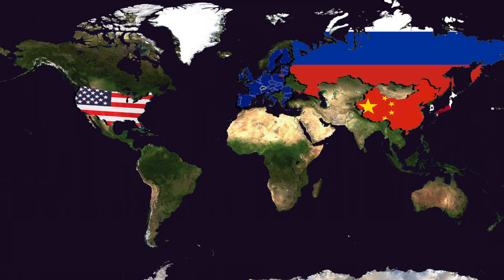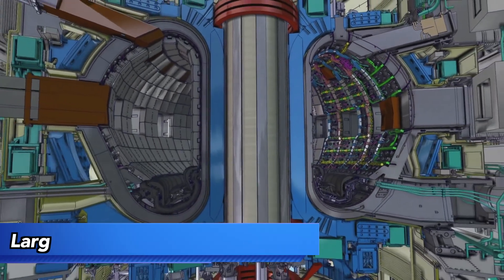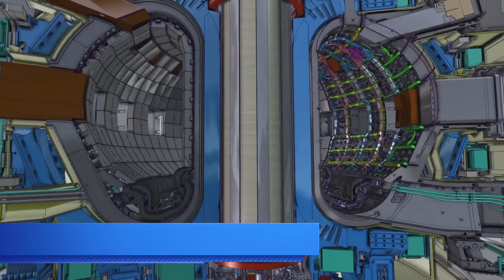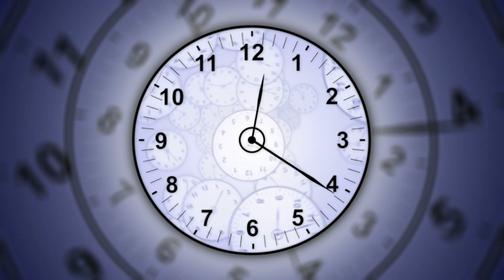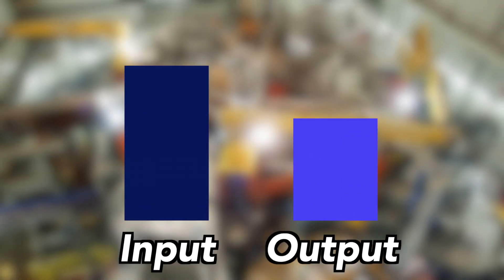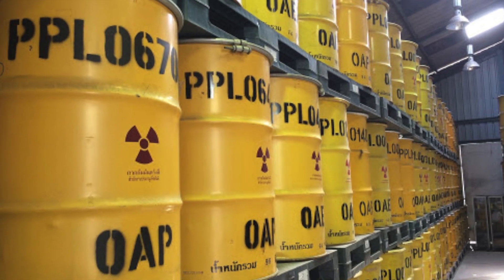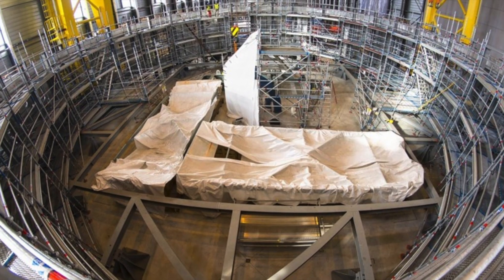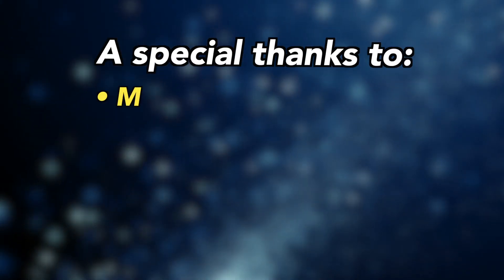ITER: The $65BN Power Plant of the Future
A $65 billion nuclear fusion reactor called ITER is being constructed in southern France. A collaboration of 35 countries, the ITER TOKAMAK will test the feasibility of nuclear fusion for future power generation. If it succeeds, ITER could transform how we obtain energy, allowing us to reproduce the process which keeps stars burning for billions of years. However, if nuclear fusion is to change the world, a series of innovations must be made and a list of problems solved.

Thank you to the following sources!

Music
Audioblocks

Graphics
Storyblocks
Google Earth